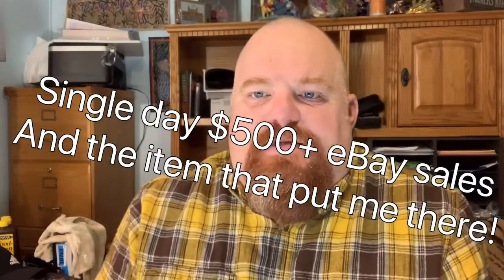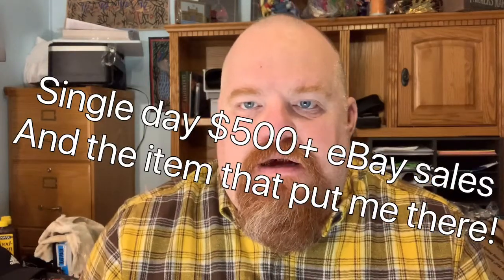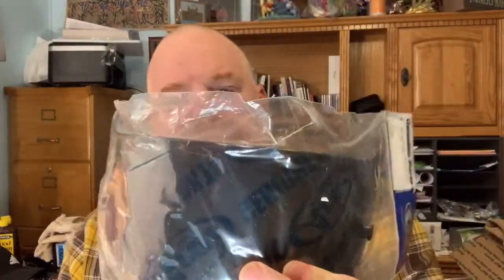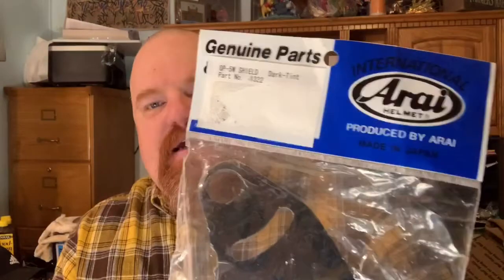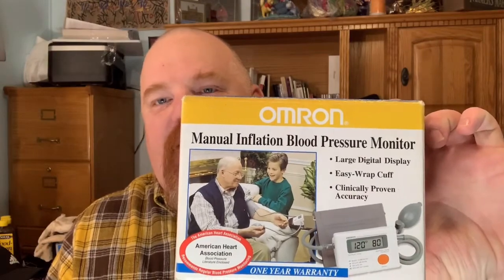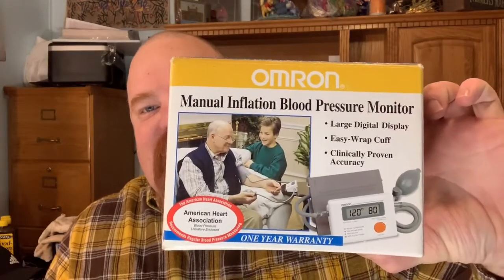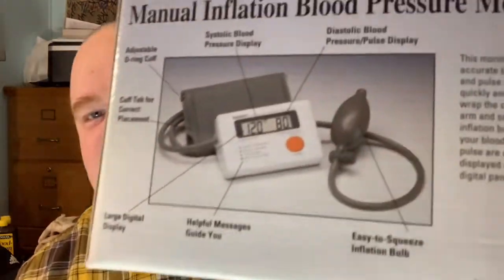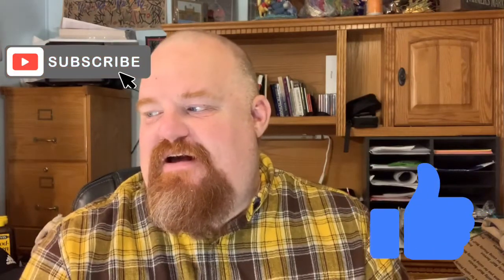$500+ eBay sales in a single Day and the items that did it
Personal record sales day and the items that sold to put me there.

Watch as I go thru my reselling Journey. From picking, thrifting, flipping but also content about eBay and other selling platforms. What sold and bolos. Thanks For watching our videos, Like them, comment your suggestions, share with your friends & don't forget to subscribe and click on the bell Icon, So you never miss any update from us.